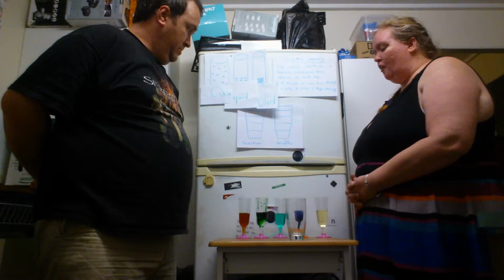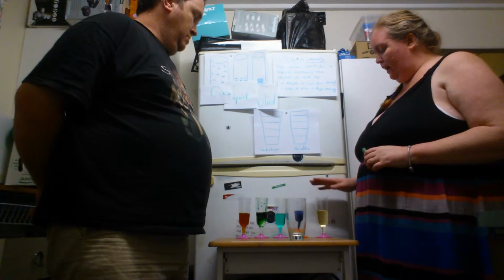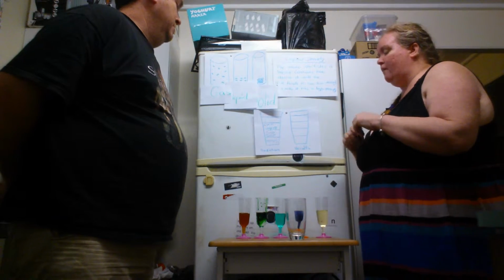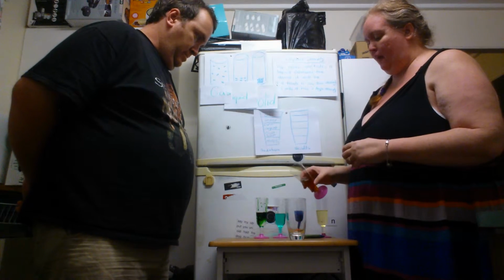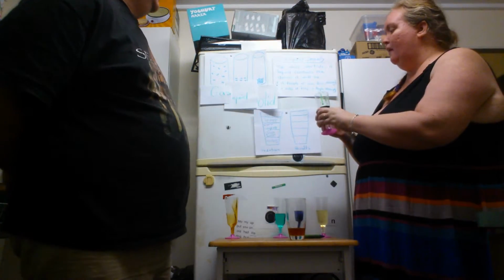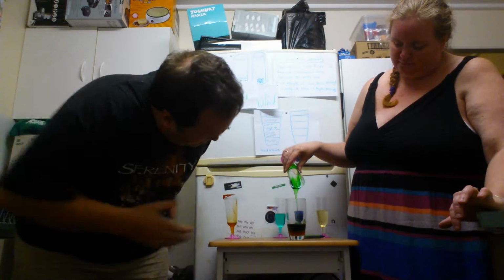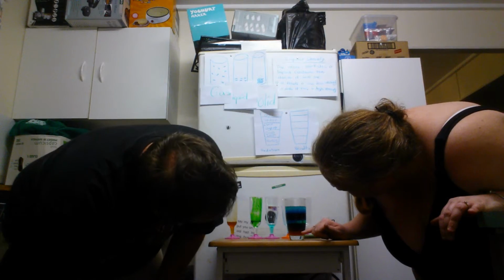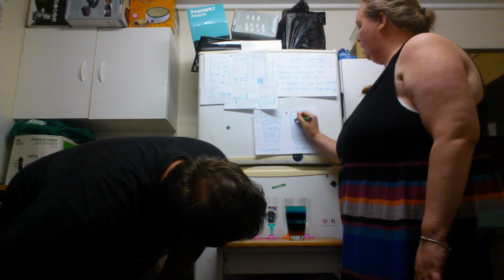EDX 3160 Assignment 2 Chemistry (Liquid Density)